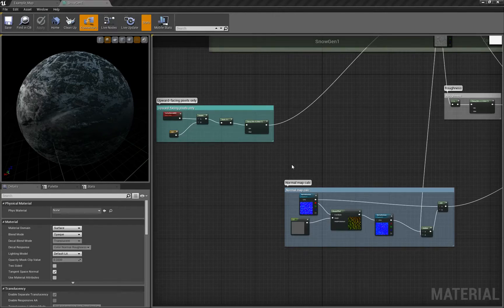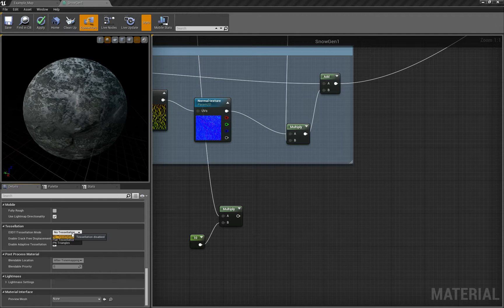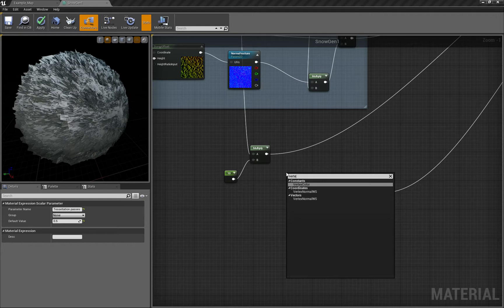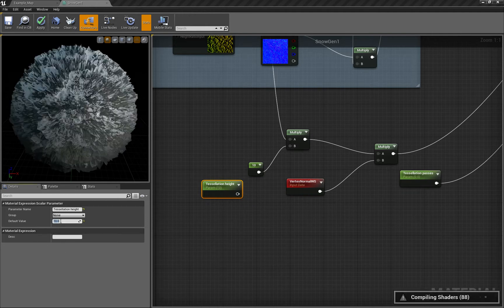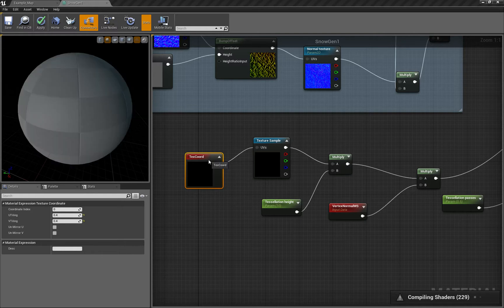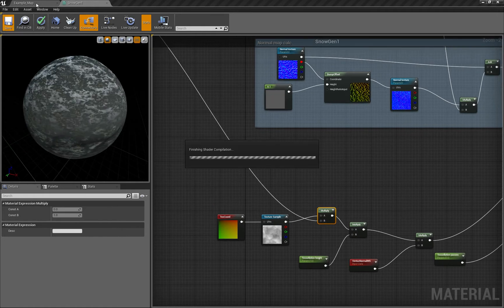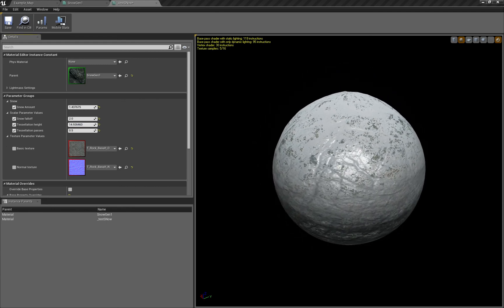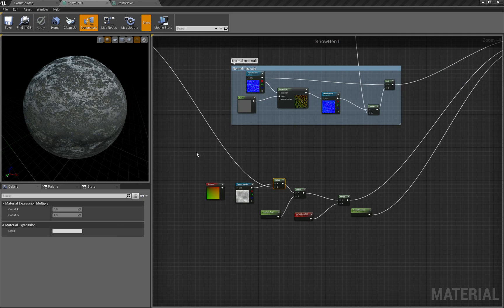Unreal 4 tutorial: Tessellated Snow part 2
Applying the basic tessellation on our material.